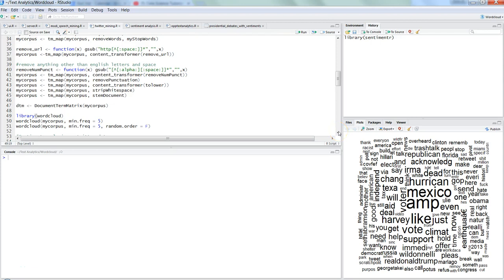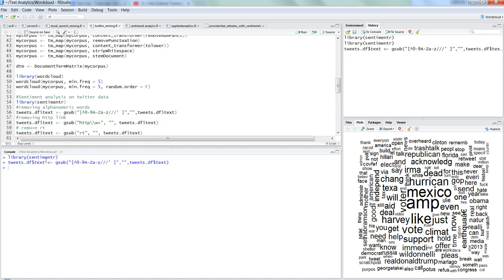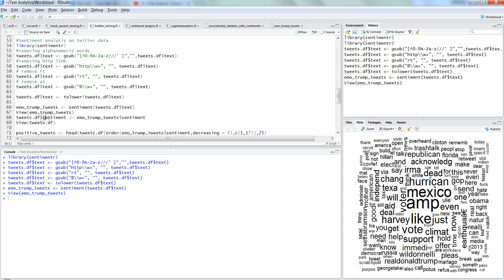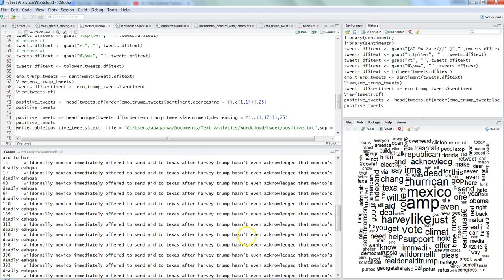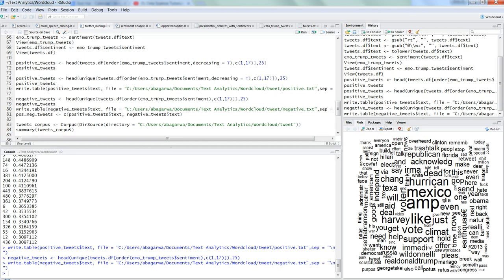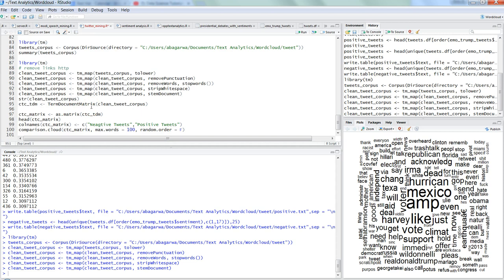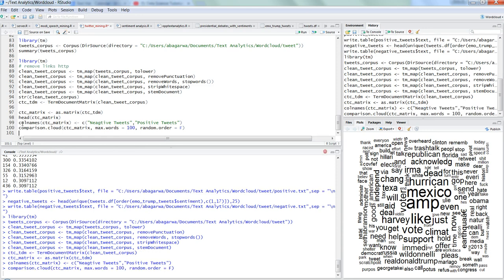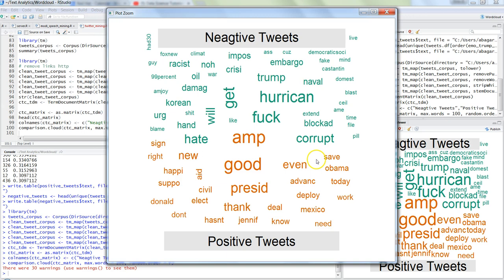Text Analytics with R | Sentiment Analysis on Twitter Data | How to analyze tweets in R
In this text analytics with R video, I've talked about how you can analyze twitter data for doing sentiment analysis. Here I've taken an example of US President Donald Trump and  analyze the tweets that general public is tweeting about him and then categorize the tweets in positive and negative tweets and create a wordcloud of it to better visualize the data.